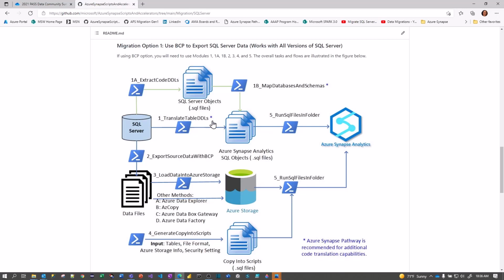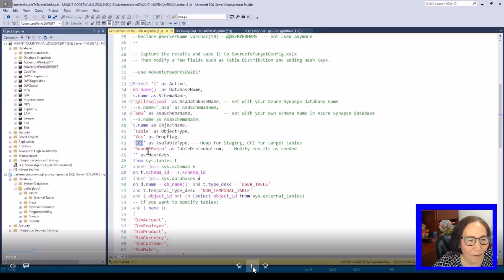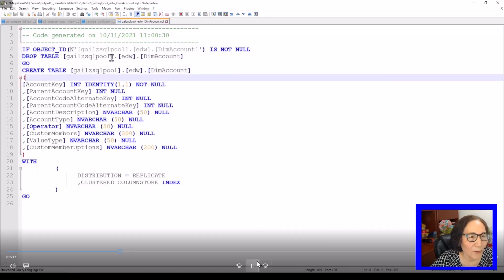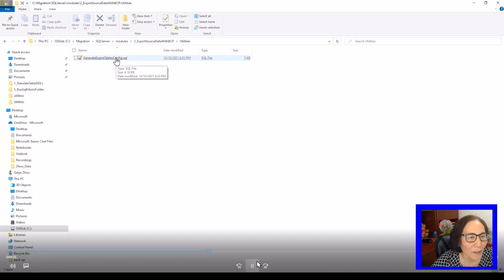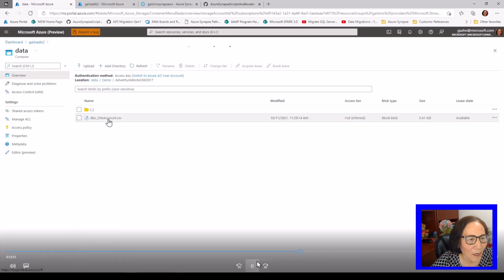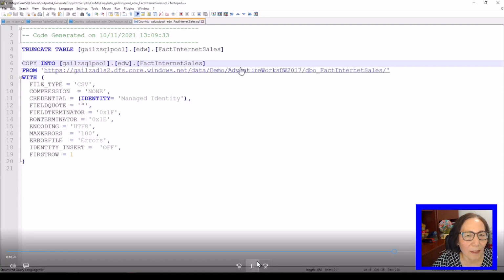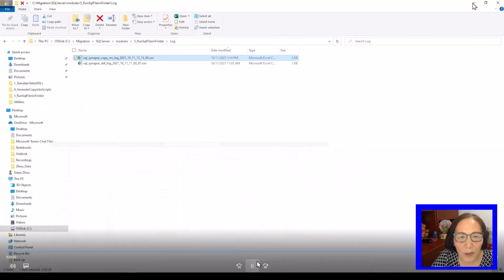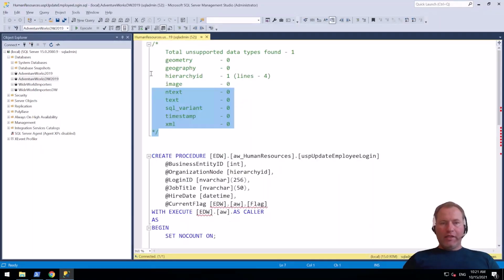Updated Demo Video for Modules 1, 1AB, 2, 3, 4, and 5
In this video, we are providing end to end demonstration for table migration and code migration with enhanced modules 1A and 1B.